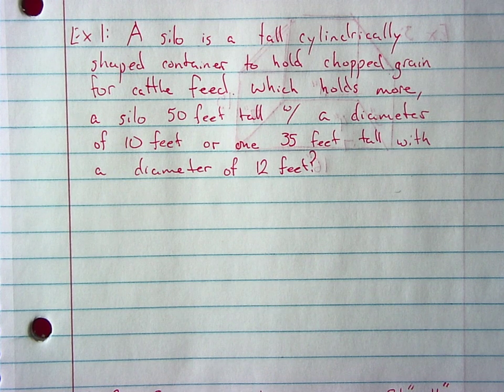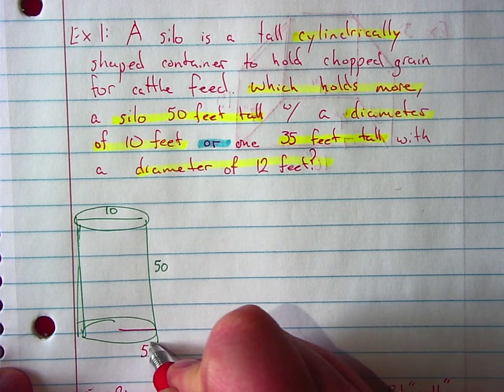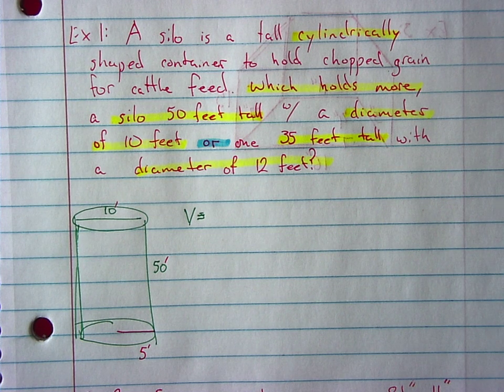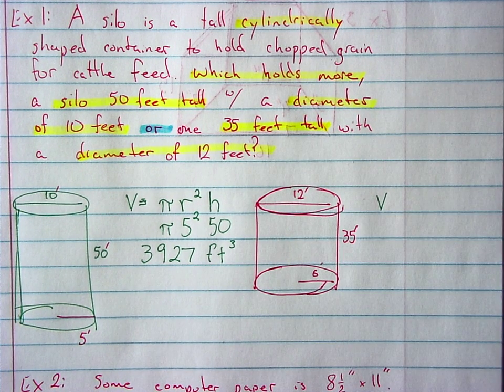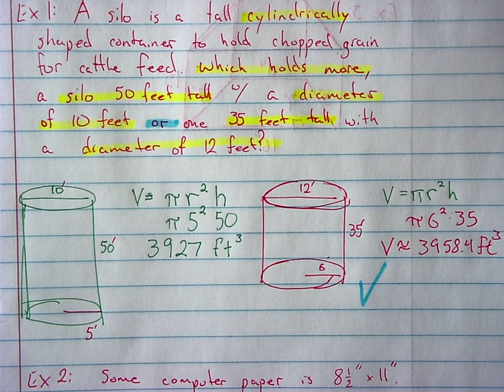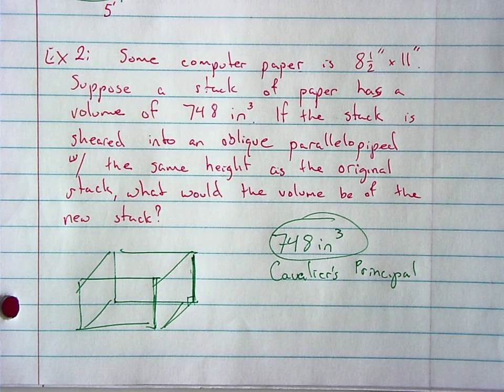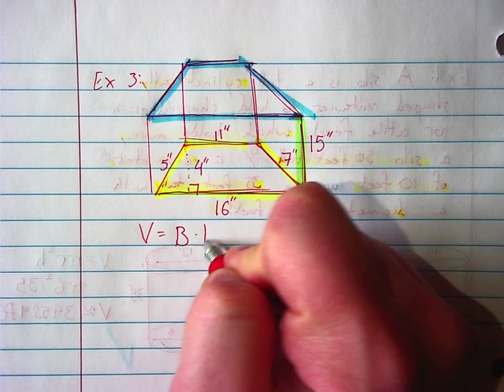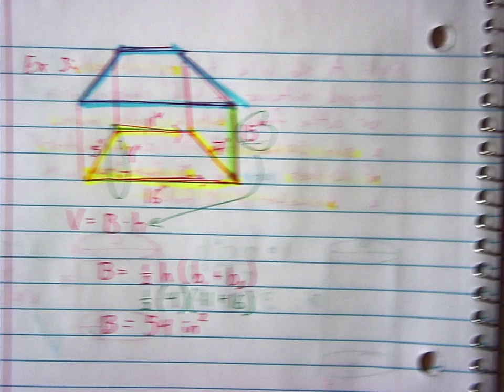Geo_10-5 2